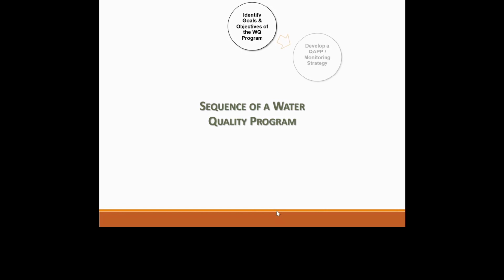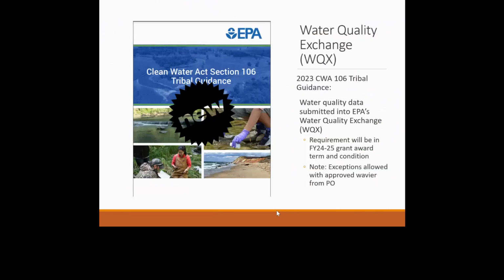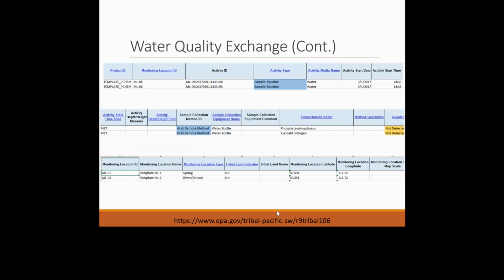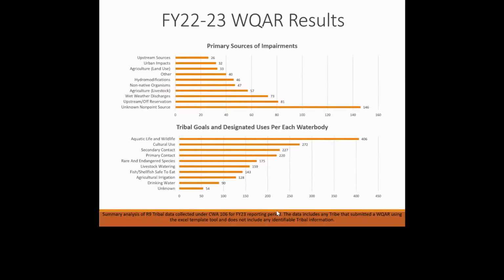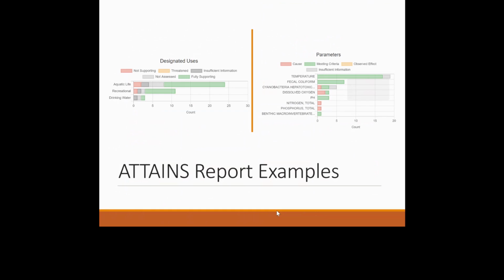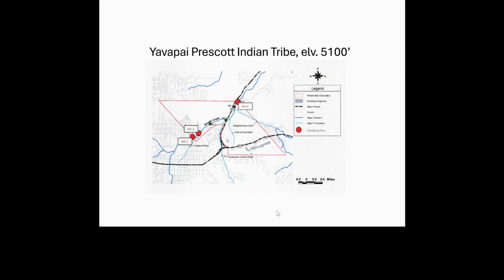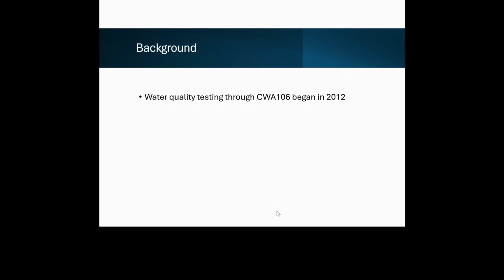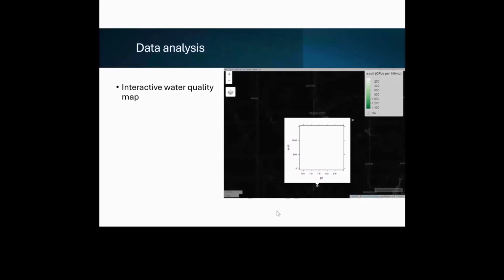Tribal CWA Section 106 Reporting Requirements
2024 Tribal EPA Region 9 Conference
October 22-24, 2024
San Jose, CA & Online

Abstract
The Clean Water Act Section 106 reporting requirements will be discussed including the submission of data in WQX compatible format and the Annual Water Quality Assessment Reports (WQAR).  Participants will become familiar with the WQX tools and benefit of documenting environmental results using a WQAR Template.  Our session will also include tribal perspectives on the use of WQX and our Water Quality Assessment Report template. Any remaining time in this session will be used for one-on-one support with using EPA Region 9’s water quality assessment report template.

Speakers
Kate Pinkerton is an Environmental Protection Specialist and Project Officer in the Tribal Clean Water Section of the EPA Region 9 Water Division. Kate is a lead contact for the Tribal CWA 106 program in Region 9 and also supports tribal water quality data and assessment, including R9's participation in the Tribal ATTAINS Pilot Project. Note- a contractor provided by HQ will be providing this assistance.

Kelli Williams is an Environmental Protection Specialist and Project Officer in the Tribal Clean Water Section of the EPA Region 9 Water Division. Kelli enjoys long walks in the Sonoran Desert and pristine water quality!

Zach Gigone is an environmental scientist working for the Shingle Springs Band of Miwok Indians. His work focuses on water quality monitoring, advocacy, and responding to threats such as harmful algal blooms.

Alan Dorward (Yavapai Prescott Indian Tribe)